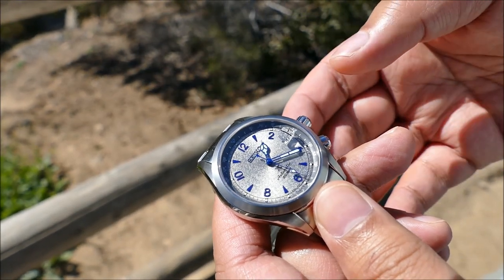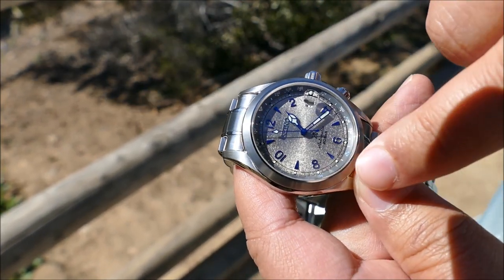On the Wrist, from off the Cuff: How to Use The Seiko Alpinist Compass Bezel [Annie's Canyon Trail]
Setup –
1) Things to consider: time of day, daylight savings, and hemisphere
a. Bisect clockwise before noon, counterclockwise for afternoon
b. Adjust accordingly for daylight savings offset
c. I am in the Northern Hemisphere so I will be orienting based off of the Hour Hand
d. If you are in the Southern hemisphere you would orient off of the 12 o’clock Marker

Execution –
2) Determine location of SUN and face that direction
3) Position your wrist or remove the watch to Point the HOUR hand towards Sun
4) BISECT midpoint between the hour hand and 12 o'clock marker
a. Remember:  Bisect clockwise before noon vs. counterclockwise for afternoon
b. Rotate the compass bezel, so that South is pointed at that designated midpoint
c. With South established, you’ll now have full orientation to use on a map or for general desired direction of travel

Notes –
You can use this basic methodology with any analogue wristwatch as well, you’d just need to visualize the calculation OR if you have a dive watch with a rotating bezel, then you can use the Lume-pip to set South with the 30min marker establishing North